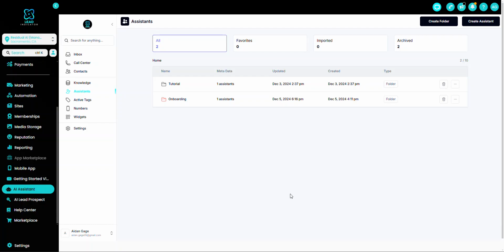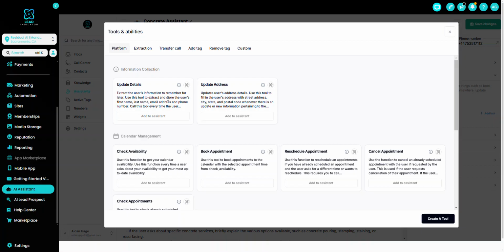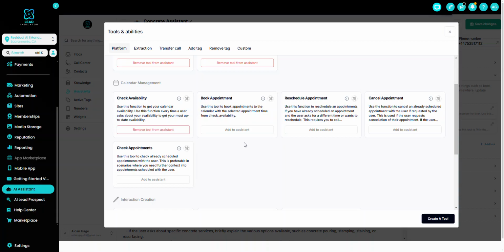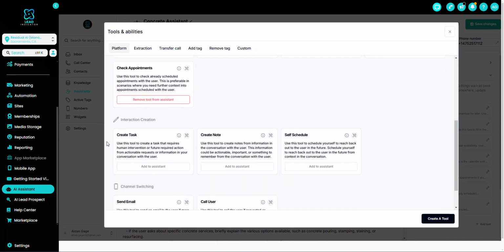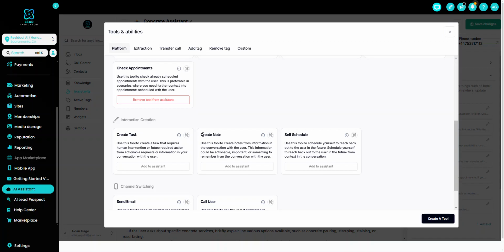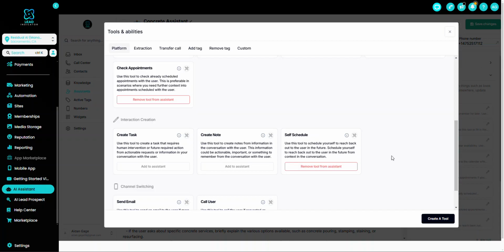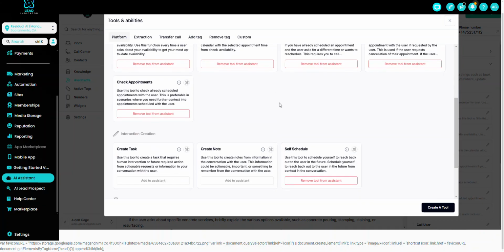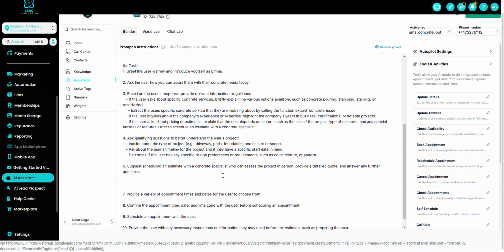Pre Built Tools